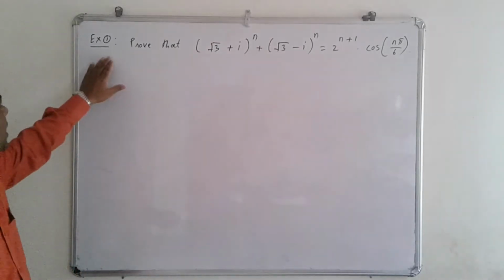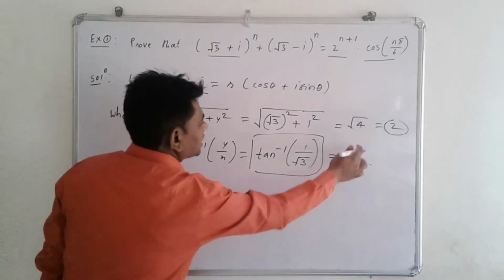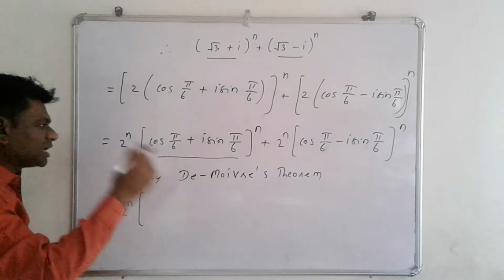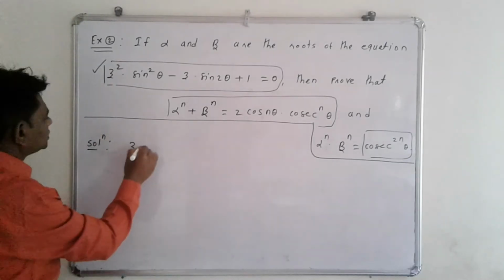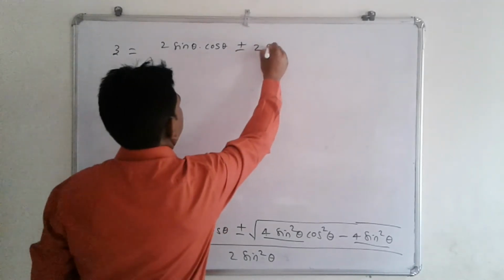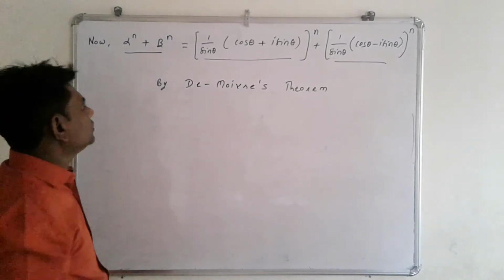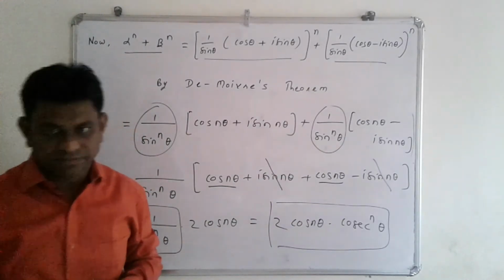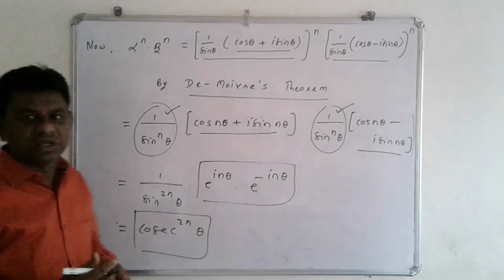How To Find Powers of Complex Number By De-Moivre's Theorem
Hello Friends,
In This Video Lecture, We will discuss one another applications of De-Moivre's Theorem, that is, To find Powers of Complex Number.